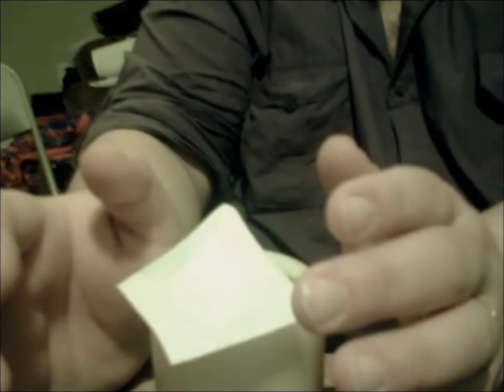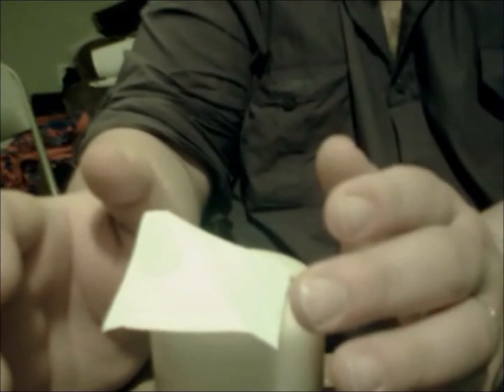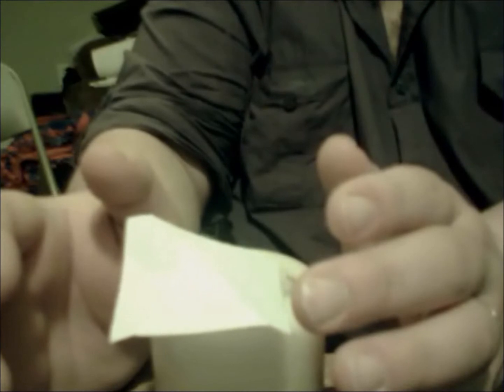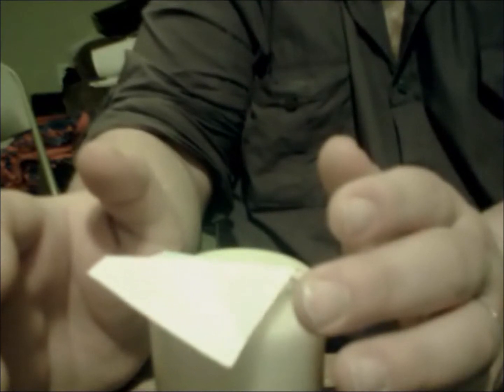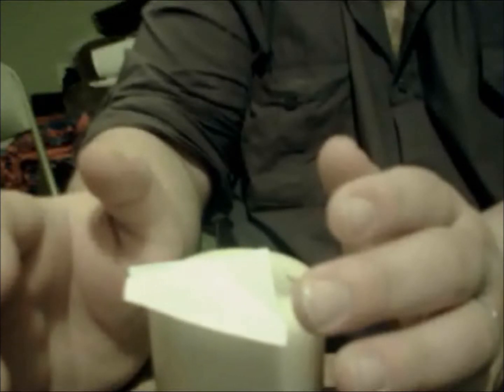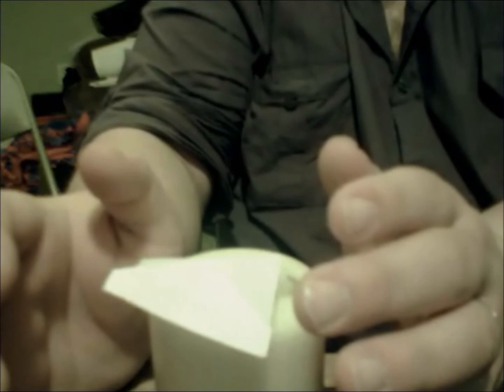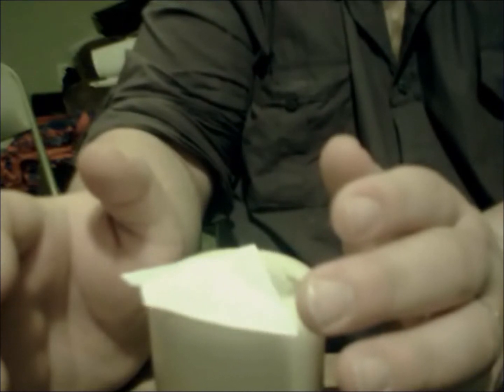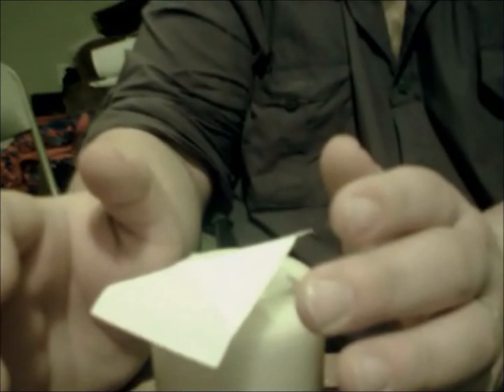Chi Wheel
Just a brief demonstration of chi energy useing the chi wheel.